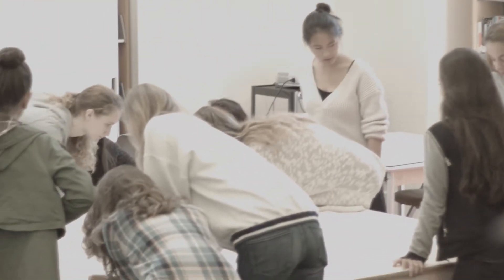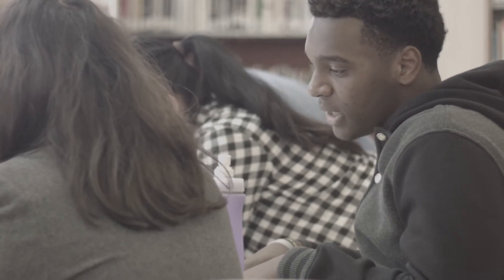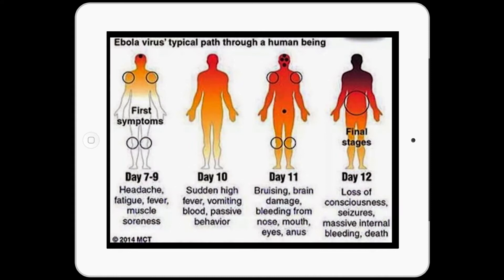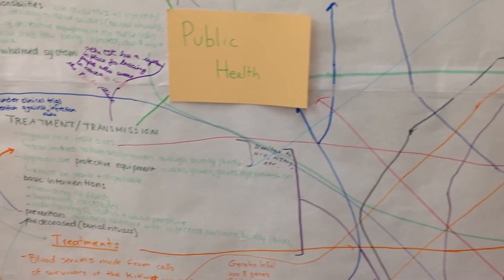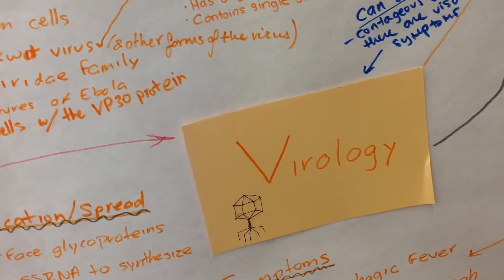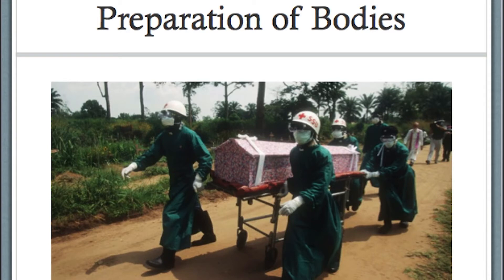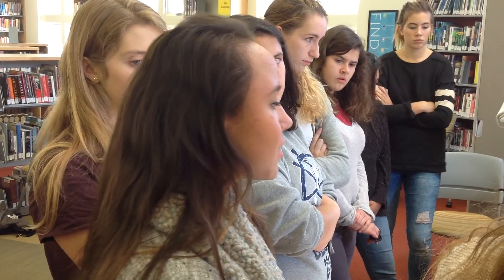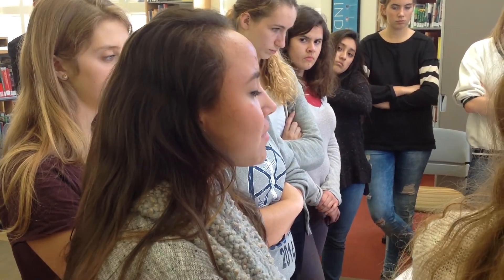A Global View of Ebola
12th Grade students at Washington International School explore the Ebola outbreak through multiple lenses in their IB Biology course using a concept map.